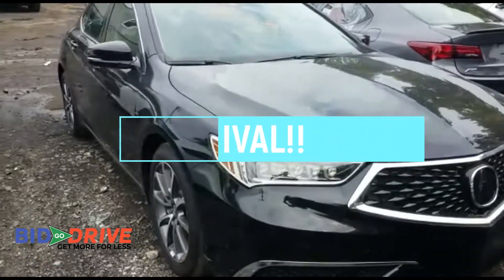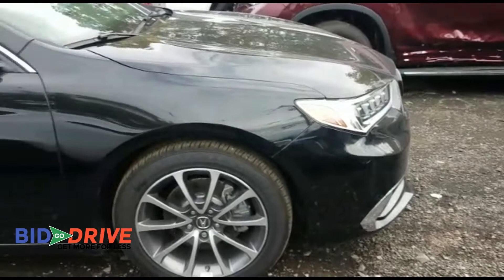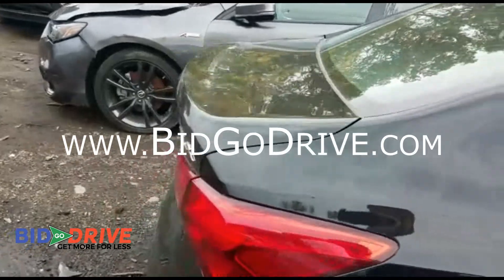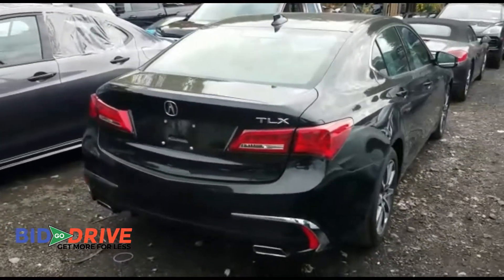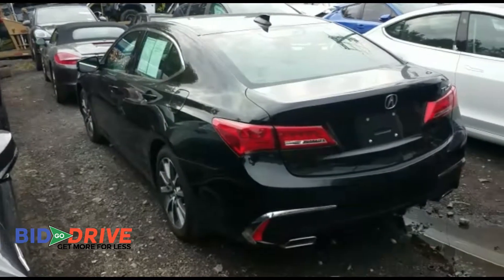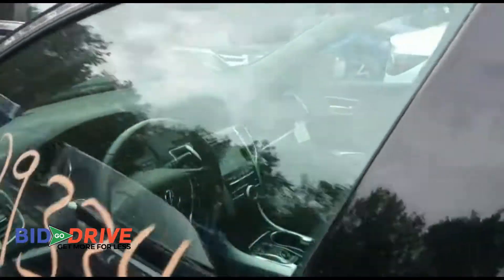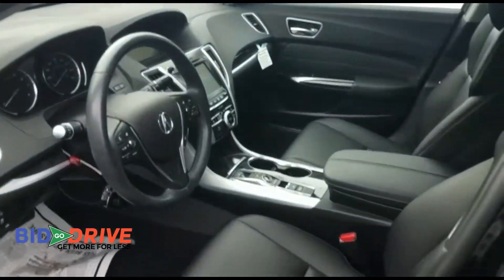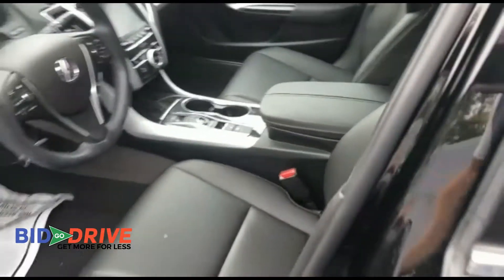2019 Acura TLX - Walk Around Video | BidGoDrive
This 2019 Acura TLX low-level freshwater flood is fully repaired. This unit runs and drives. Being sold with a salvage title. All electrical components function as they should. This vehicle just arrived and we will have more details once it has been processed through our system. We can assist you whether you are shipping domestic or international. We ship worldwide.